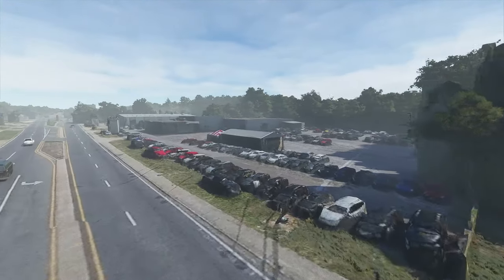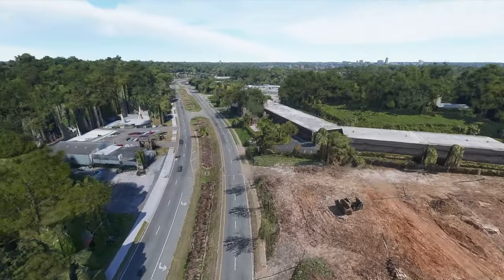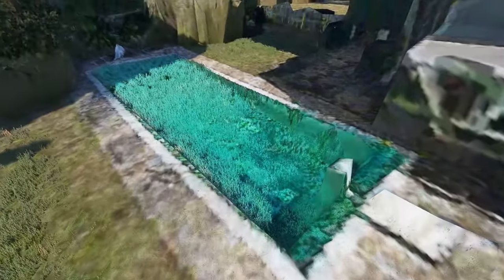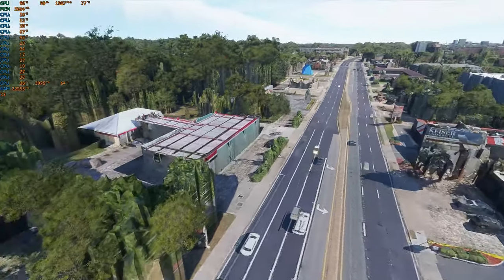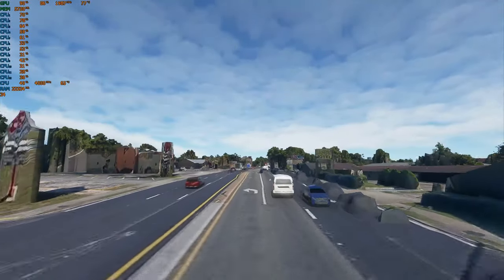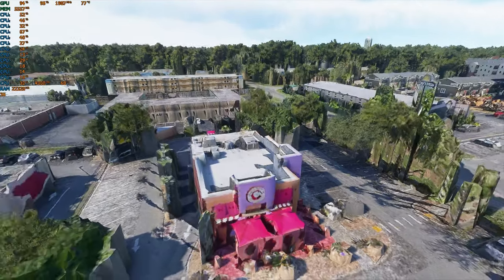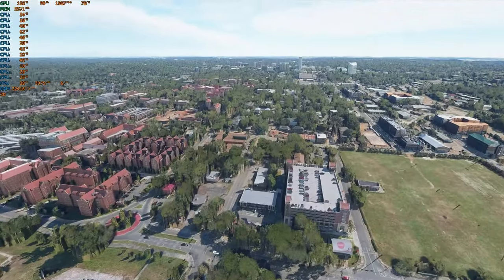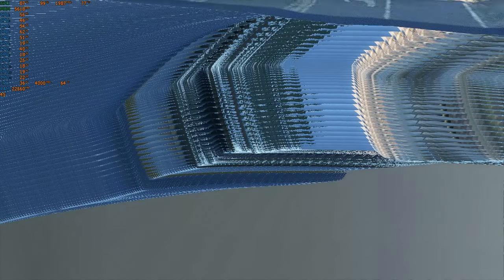A look at Tallahasse and FSU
Setup 2020:
♠CPU: Ryzen R5 3600 with PBO auto overclock
♠GPU: EVGA 1060 SC 6GB VRAM (+107 core overclock; +382 memory overclock)
♠RAM: Ripjaws V 16GB DDR4 3000MHz
♠Drives: Kingston HyperX 3K 120GB Solid State Drive (OS Drive)
~Hitachi Ultrastar 2TB 7200RPM
~Mushkin Enhanced Reactor  480GB SSD
~Samsung 860 EVO 500GB SSD
~Crucial MX500 500GB SSD (M.2)

♠Keyboard: Cooler Master Devastator II
♠Mouse: Logitech g203 Prodigy
♠Monitor: MSI Optix G241c 144hz (Freesync over G-Sync enabled)
♠Gamepad: Dualshock 4
♠HOTAS: Thrustmaster T.16000m FCS
♠Headtracking: Trackhat Clip Kit